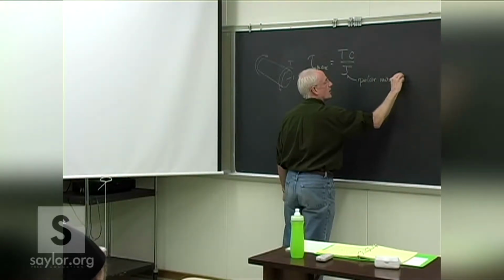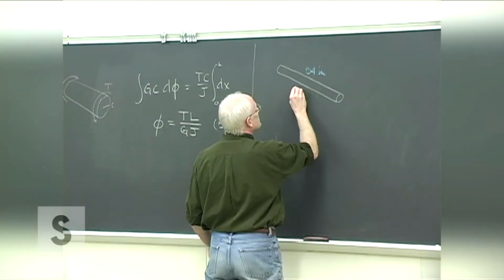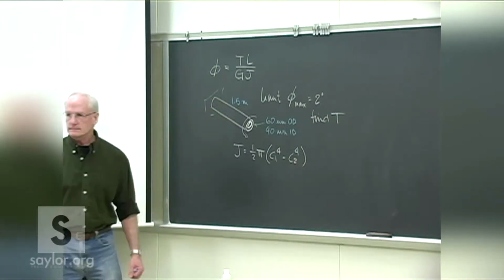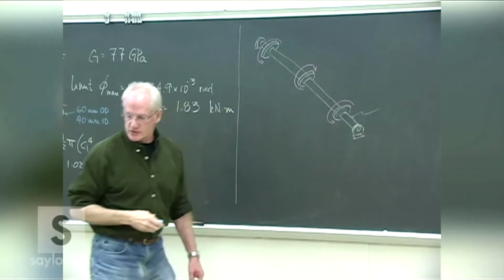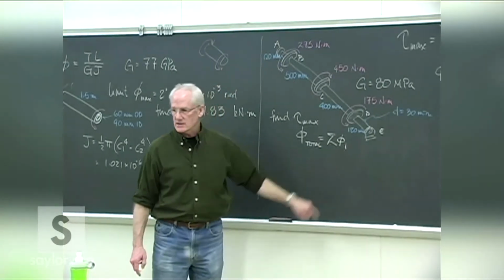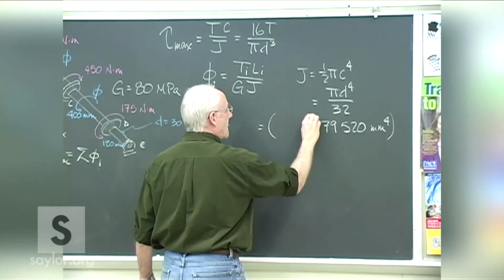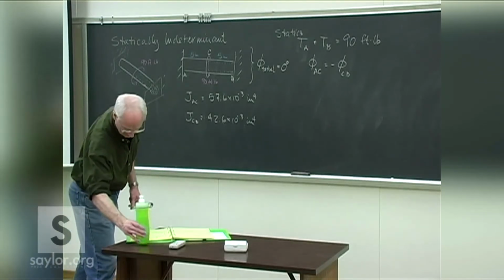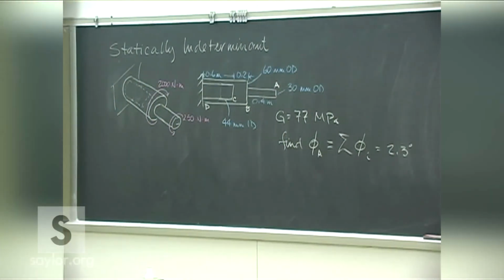10 Angle of Twist